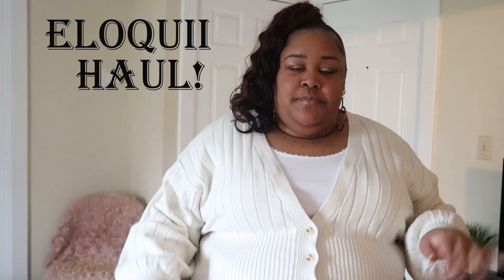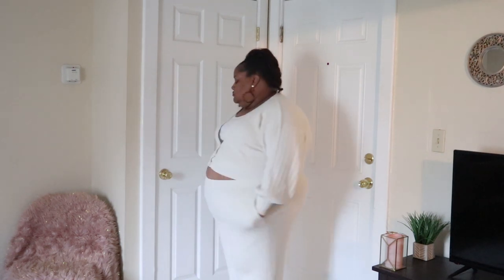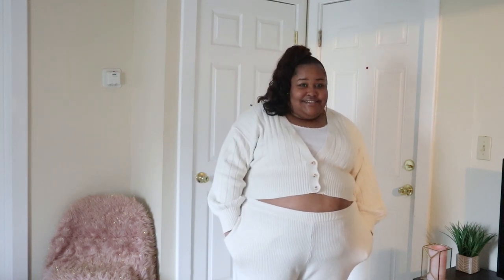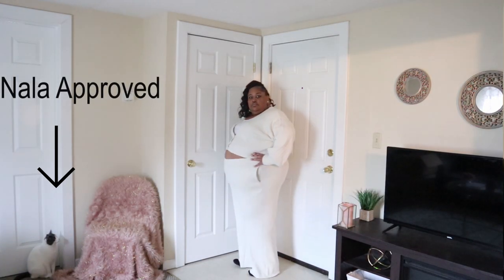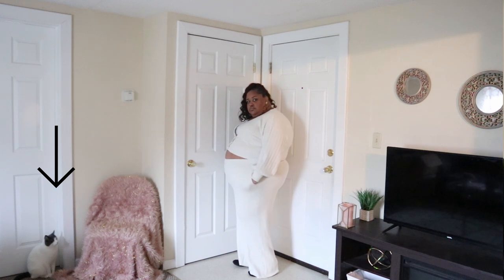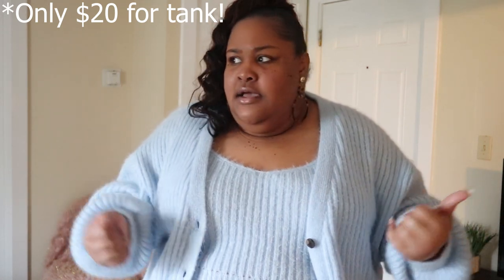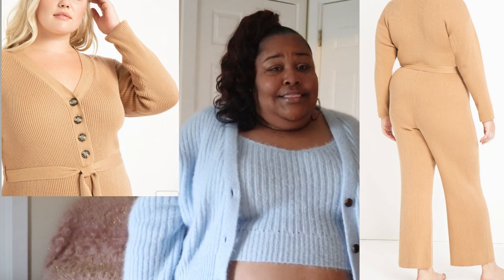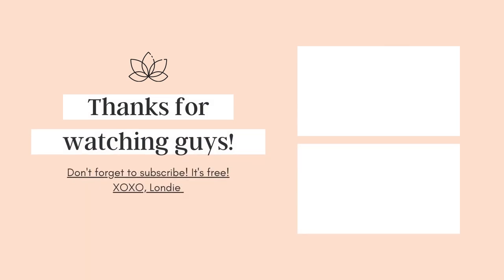ELOQUII Plus Size Loungewear Haul!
Hey guys!

Here is my Eloquii Plus Size Loungewear Haul! This may be my favorite plus size haul that I've done so far! I hope you guys enjoy it as much as I do!

XOXO, Londie